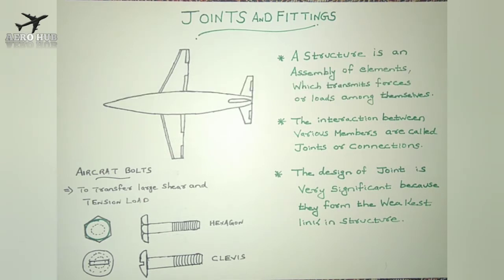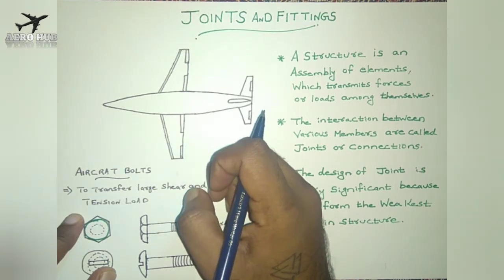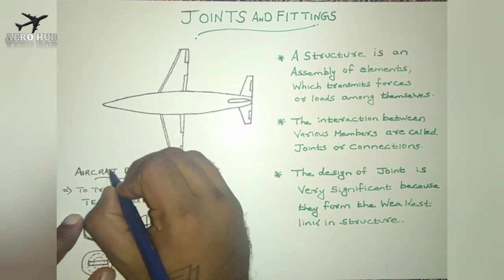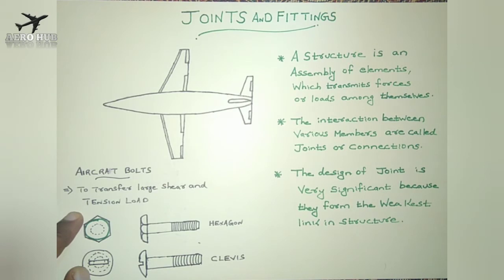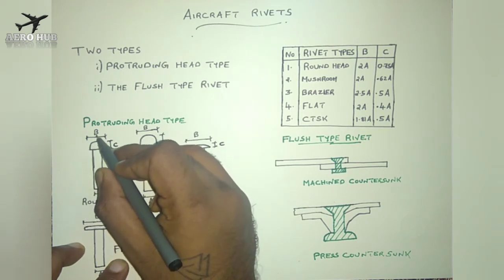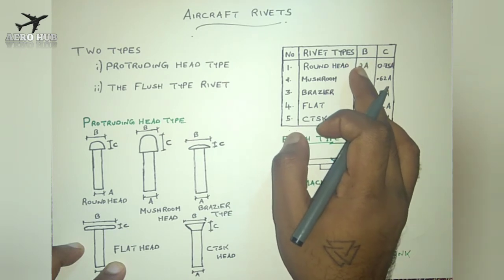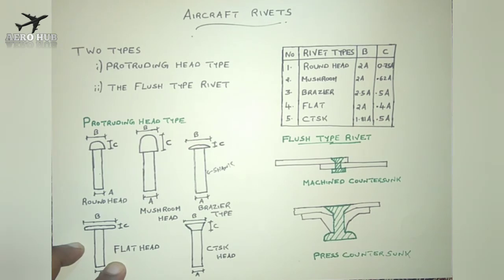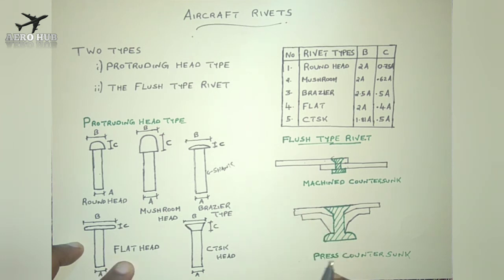Bolts and Rivets used in Aircraft|| Mechanical Fasteners used in Aircraft#Aero_Hub#Rivets_Bolts#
Unlock the Gift of the day by clicking the link below 😄👇🏻👇🏻
¶¶Airframe components are manufactured at different manufacturing plants and it gets assembled to form a complete aircraft. Different components are joined by using different types of fasteners. This video gives an essence about different types of fasteners used in airframe design¶¶
Time stamps
00:00 - Introduction
02:00 - Aircraft Bolts
03:16 - Aircraft Rivets
For Webinars and Queries write to us